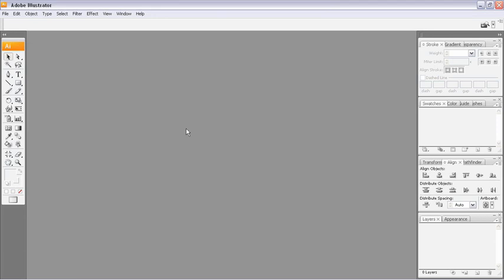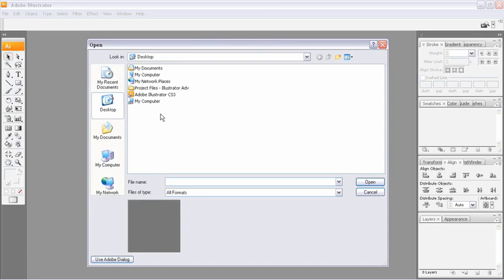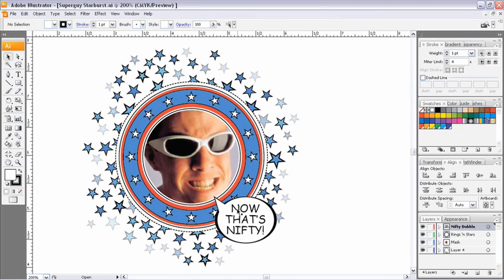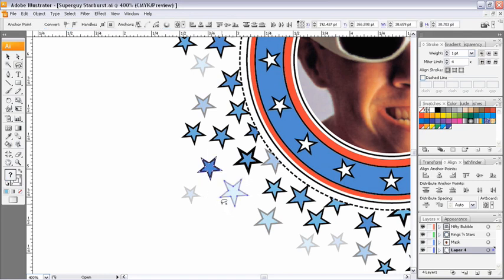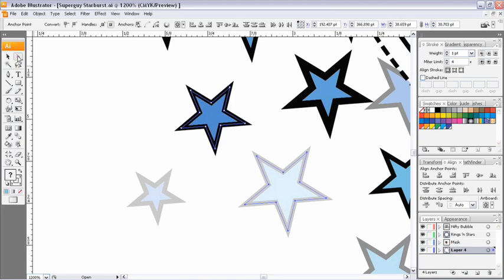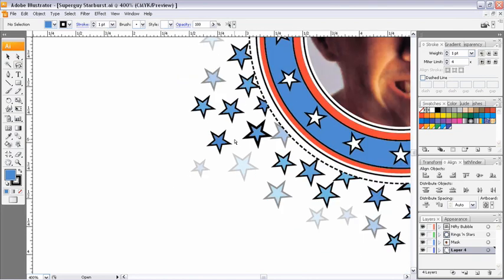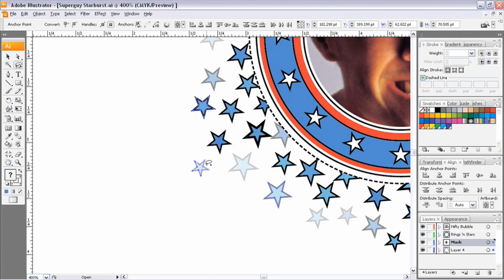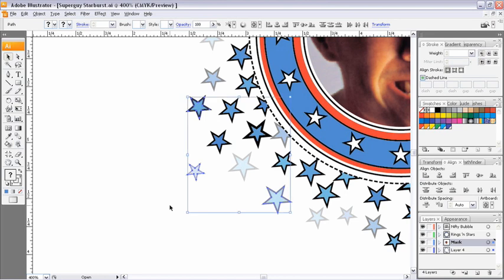CH01-01 Selecting With The Lasso Tool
Chapter 01 Advanced Selection Techniques (Adobe illustrator advance part -01)